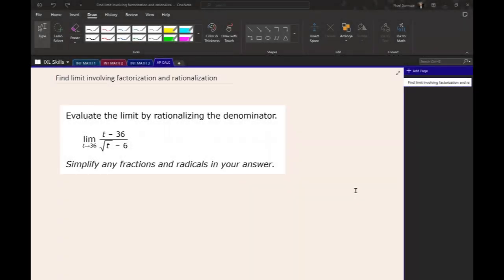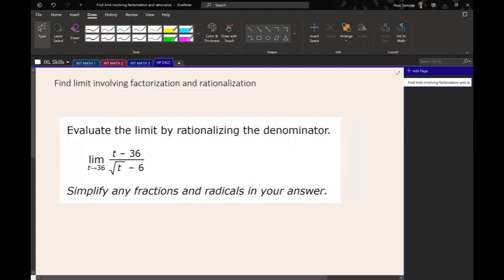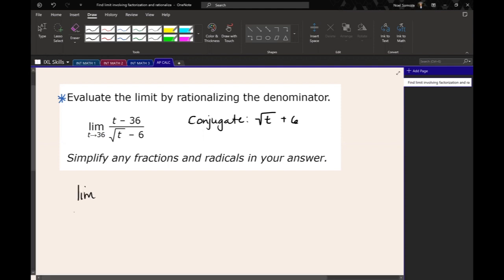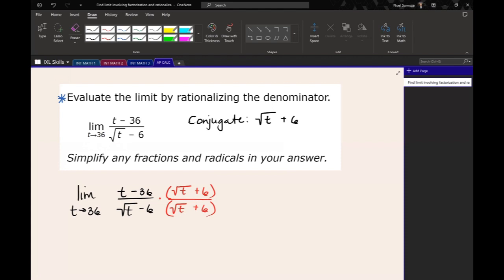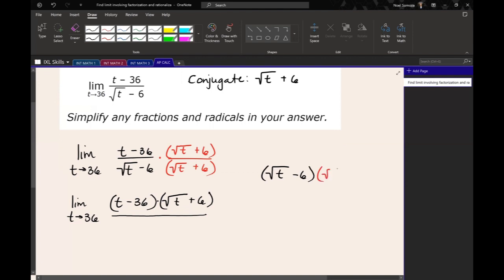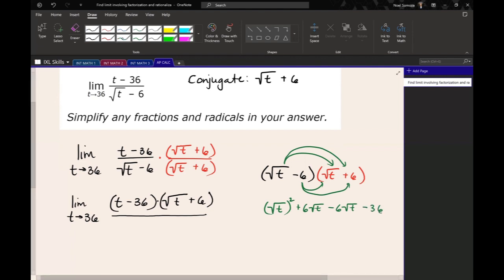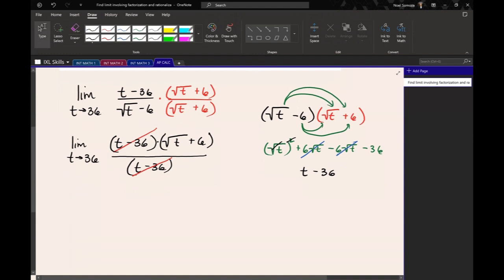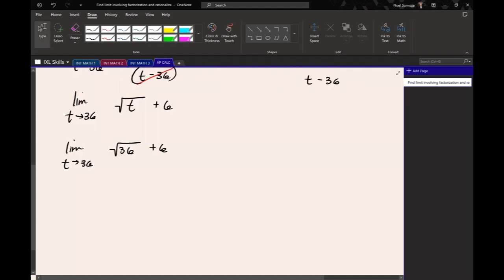AP CALC AB: IXL F.6 Limits Involving Factorization or Rationalization